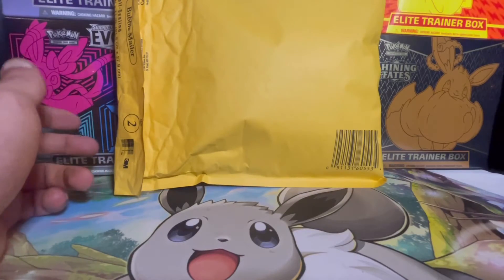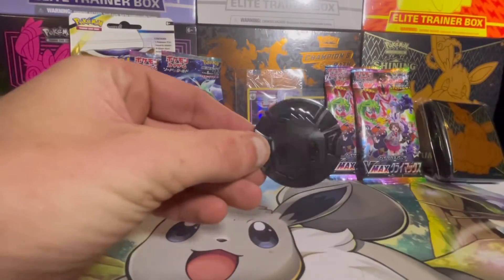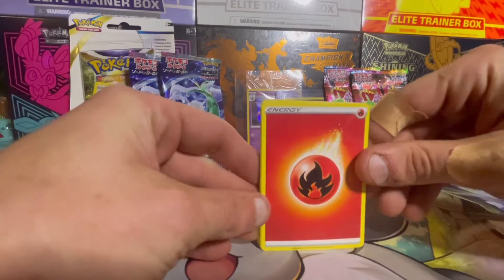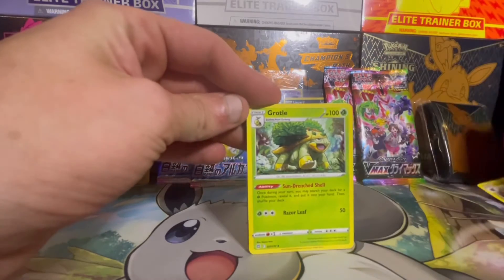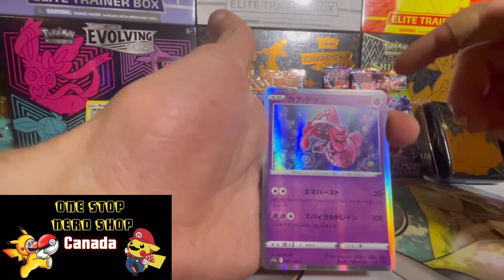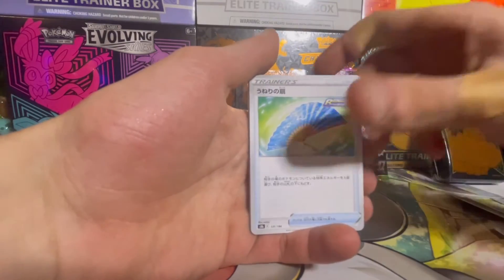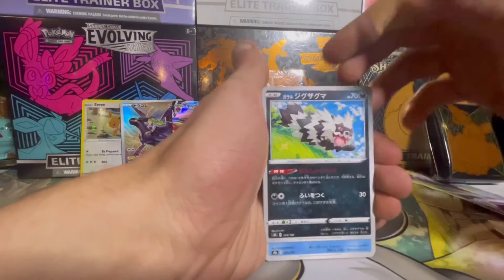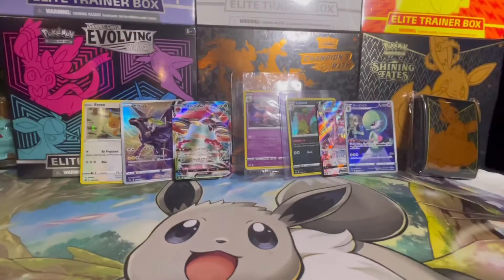Japanese Pokémon Silver Tempest Has Been Found - Mystery Bag ?!?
We Received a Mystery Pokemon Package From The One Stop Nerd Shop That Contained Silver Tempest & Tons Of Other Goodies 🔥

Check Out The Previous Video To Enter The 800 Subscriber Giveaway : Pokémon Astral Radiance Box Break & Giveaway